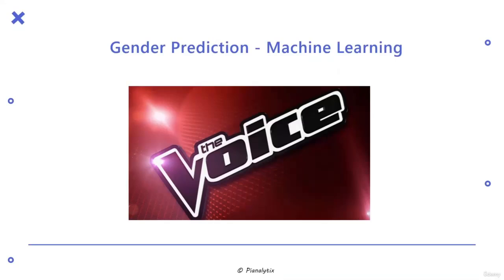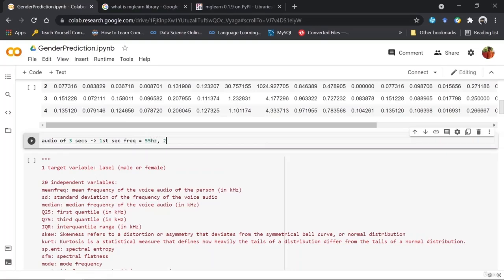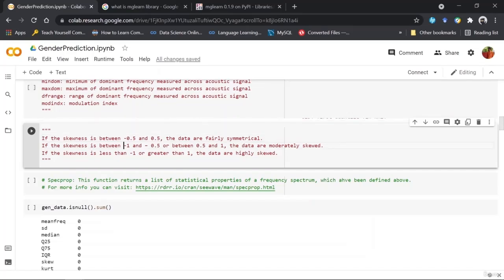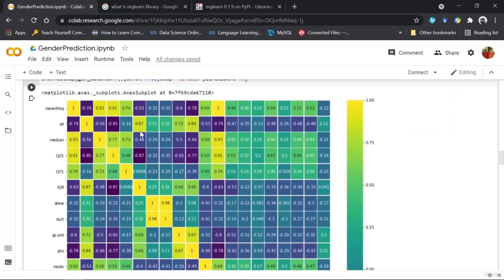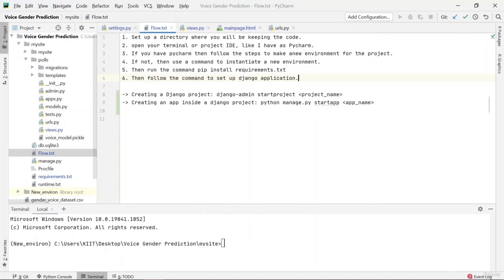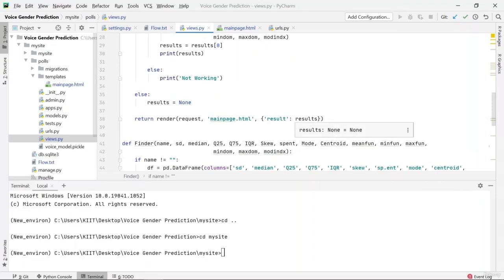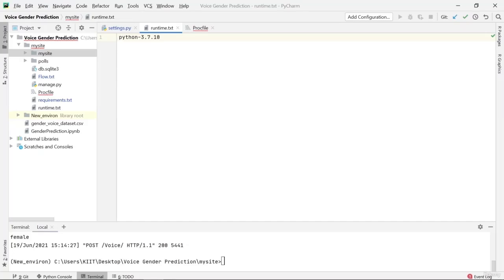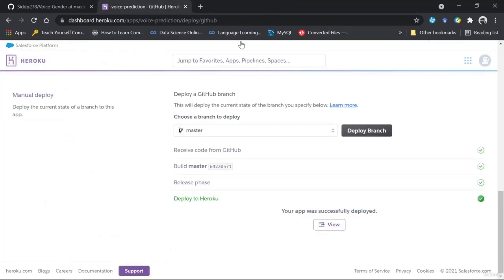Data Science Project 32 :Gender From Voice Prediction App || Deploy On Heroku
This playlist is a structured, project-based learning series inspired by the Udemy course “Build Real-World Data Science Projects.” It focuses on applying data science and machine learning concepts to practical, industry-relevant problems using Python and modern frameworks.

The playlist walks through the end-to-end data science lifecycle, including data collection, preprocessing, exploratory data analysis, model building, evaluation, and deployment. Each project is designed to simulate real business use cases and strengthen practical problem-solving skills.

Data cleaning and analysis using Pandas, NumPy

Machine learning models using Scikit-Learn

Computer Vision and NLP fundamentals

Model evaluation and optimization

Building and deploying applications using Flask, Streamlit

Cloud deployment fundamentals (Heroku / Cloud platforms)

Portfolio-ready, real-world projects

Hands-on experience with real datasets

Strong understanding of applied machine learning

Deployable projects suitable for portfolios and interviews

Practical exposure to production-oriented workflows

Aspiring Data Scientists and Machine Learning Engineers

Students with basic Python knowledge

Professionals looking to transition into data-driven roles

Anyone aiming to build a strong, real-world project portfolio

This playlist emphasizes learning by building, helping learners bridge the gap between theory and real-world implementation.